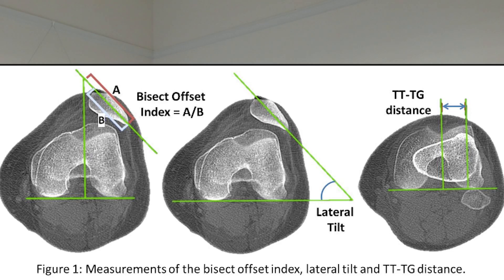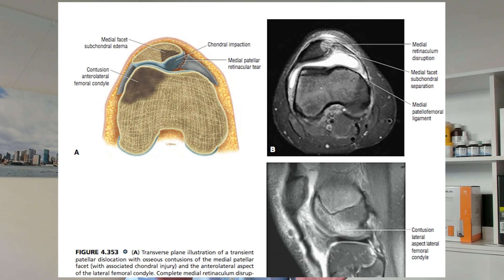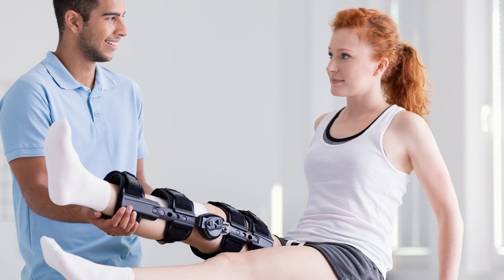Patella (kneecap) Dislocations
Instability of the kneecap can cause distress, impaired quality of life and early arthritis. Summary of the current best management

for further information on treatment